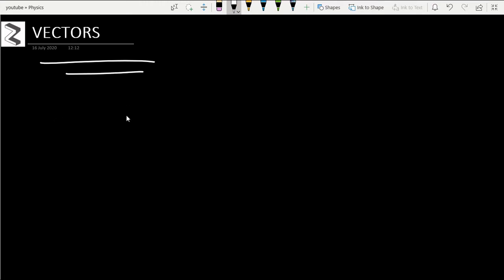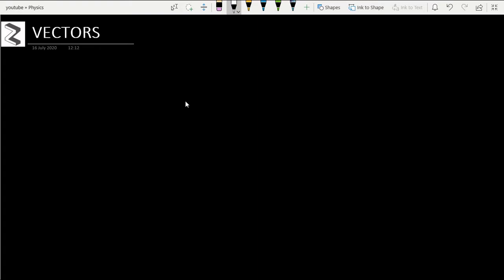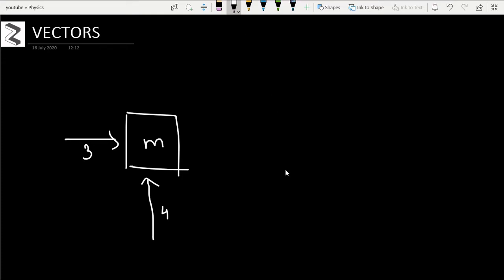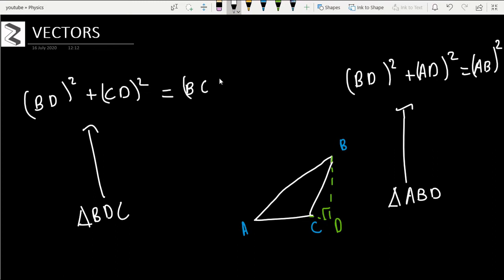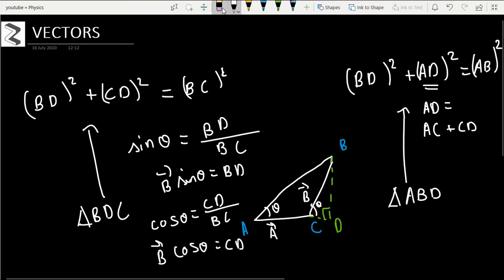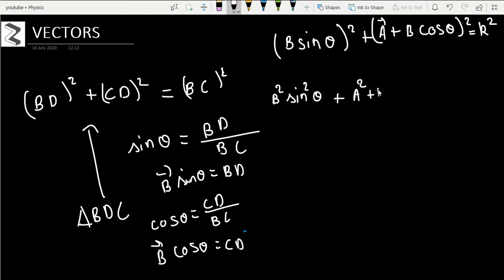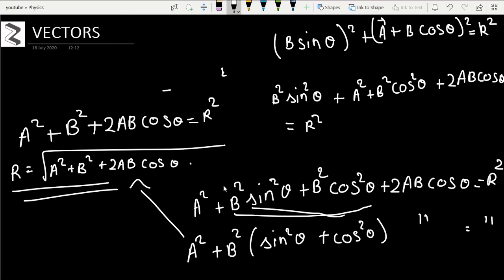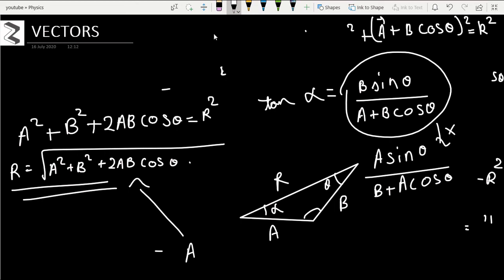Vectors | Basic Formulation & Triangle Law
This video will help you to understand about the formulas of vectors along with their proof...
Triangle Law also explained...